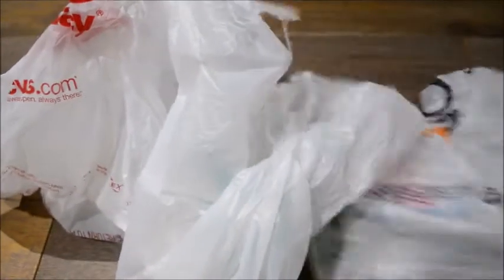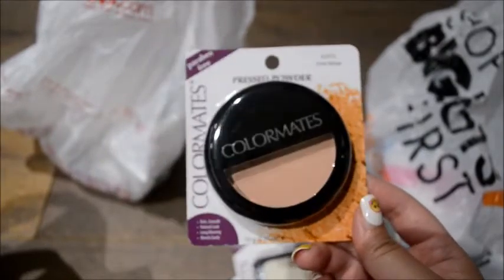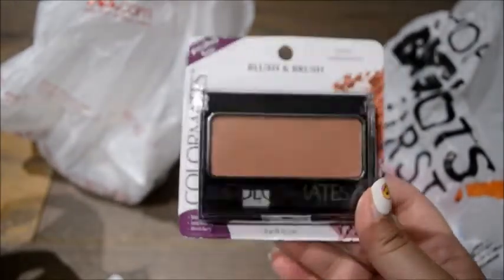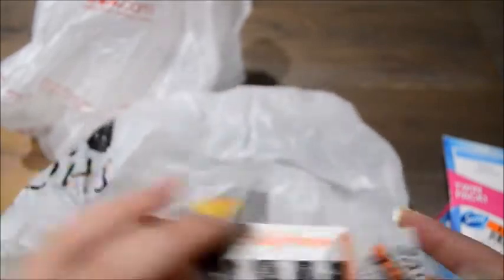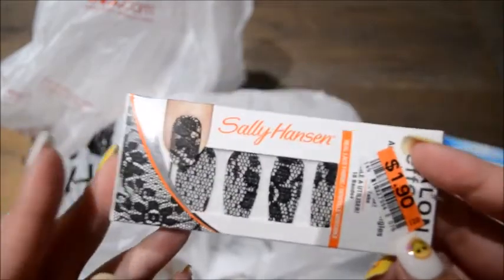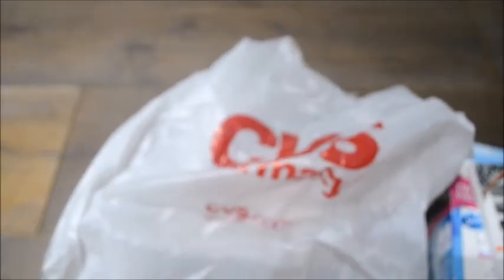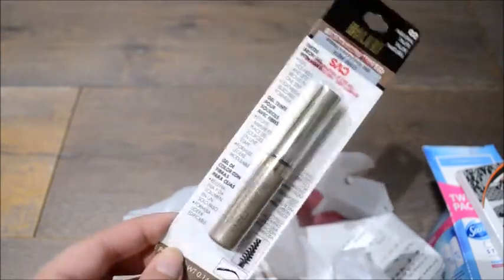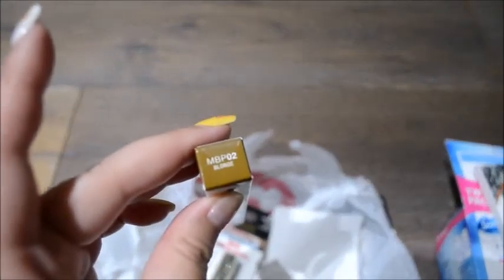BEAUTY HAUL | Good deals! | BIG LOTS, CVS, DOLLAR TREE